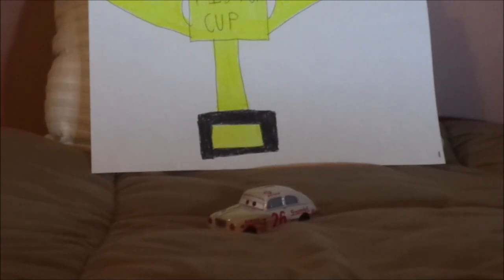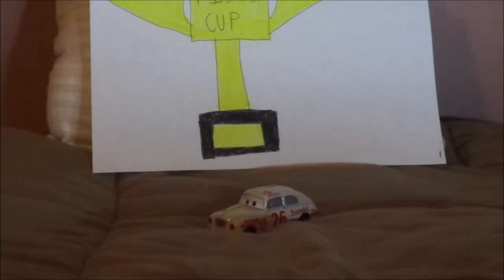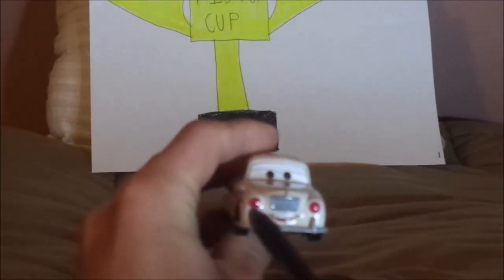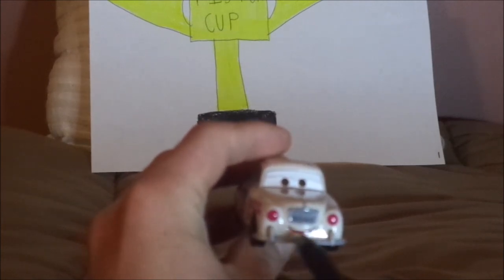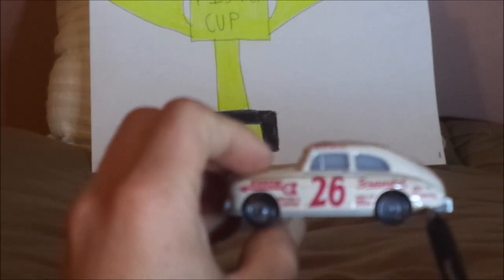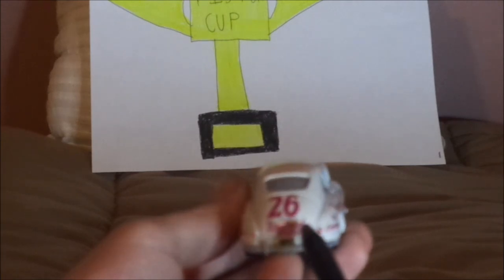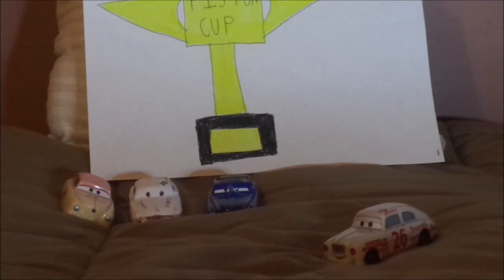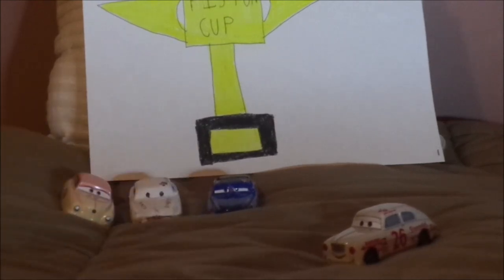One time releases season 2 episode 12 Jimmy Lugwrench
Hello everybody & today, we're gonna take a look back at Jimmy Lugwrench (Retro Piston cup racer #26)  from Cars 3. Consider the support on change.org! Other than that, let me know what you think as well as leaving suggestions in the comments section below!
Cars belongs to Disney/Pixar.
1950 Abassador is a trademark of Nash.